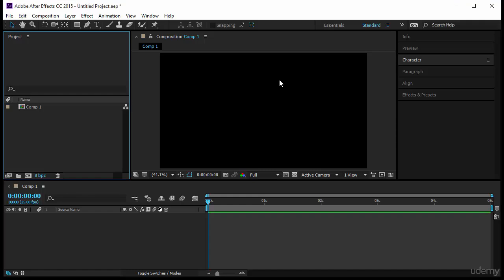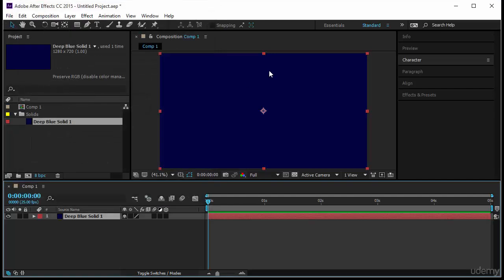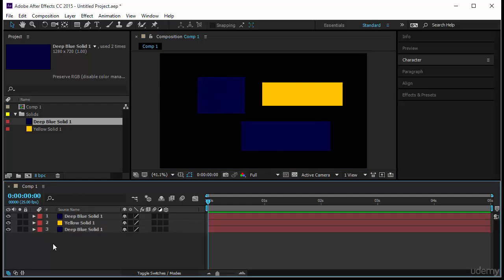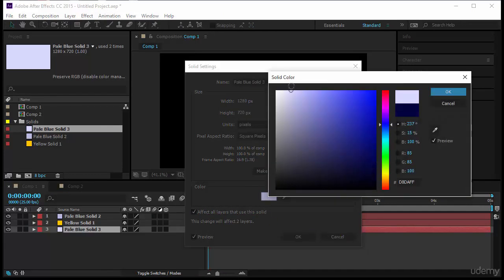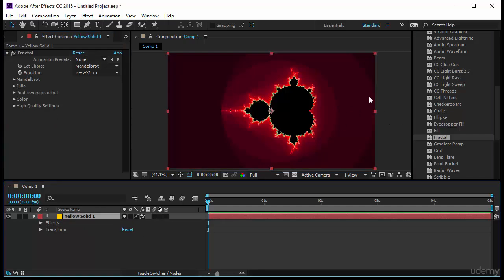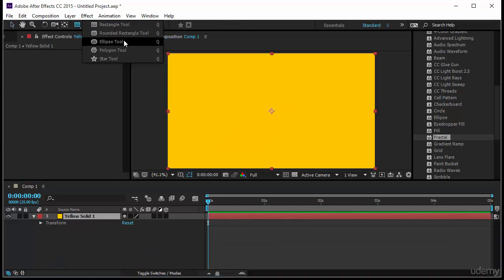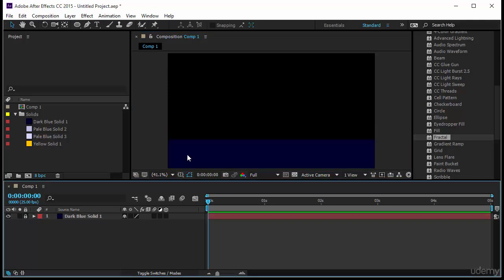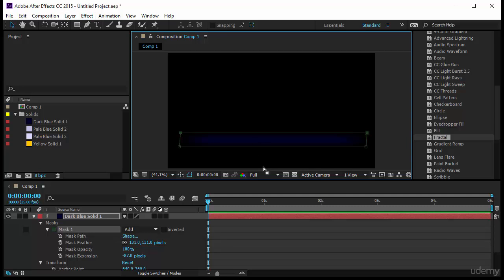034 How to Create Custom Shapes using Solid Layers and Masks